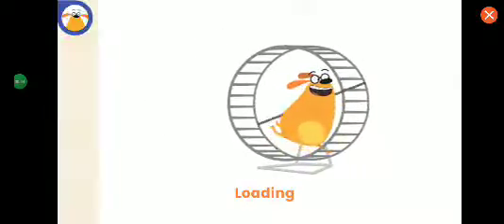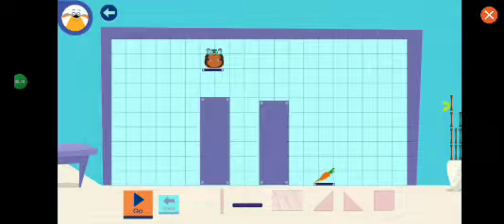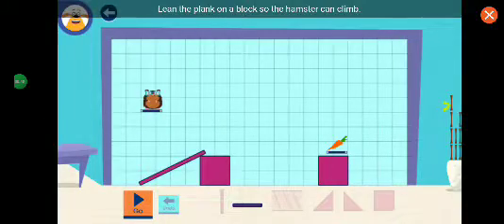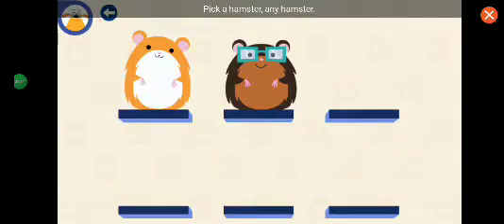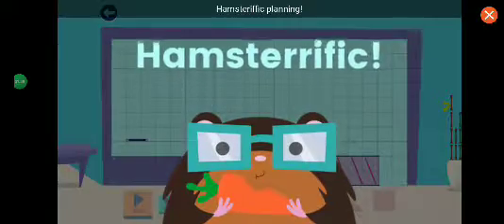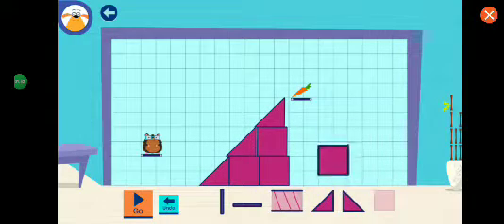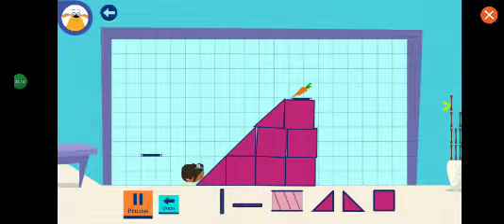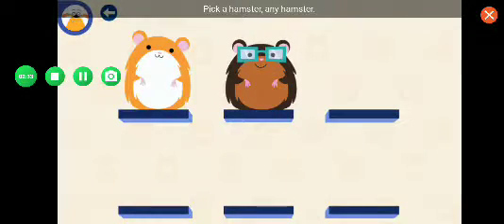The Ruffman Show Hamster